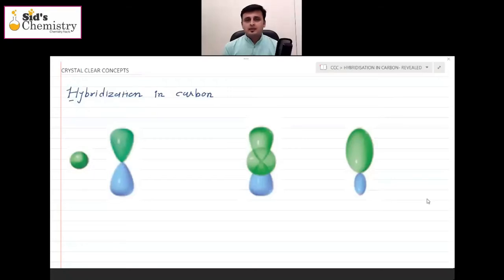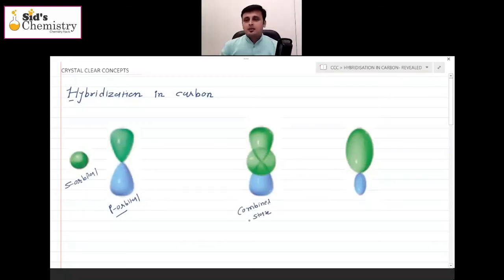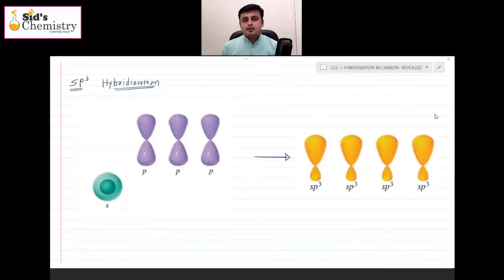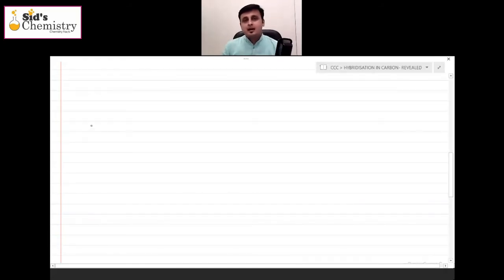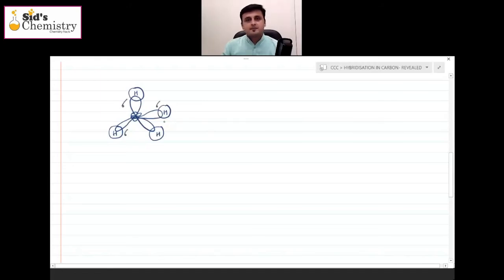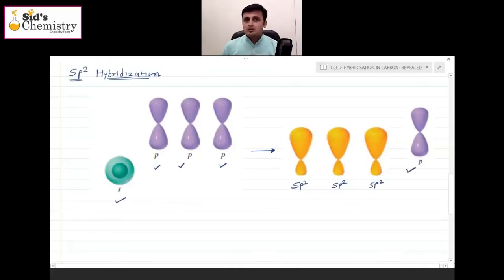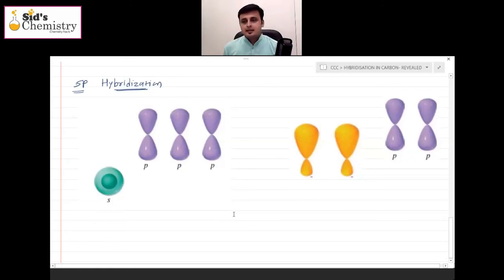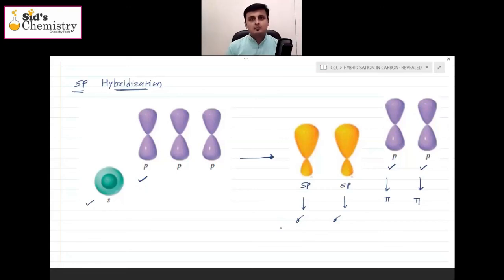HYBRIDIZATION IN CARBON- ORBITAL LEVEL || CRYSTAL CLEAR CONCEPTS || SID SIR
Crystal Clear CONCEPTS by Sid Sir is the Show on You tube which gives clarity over wide range of concepts on chemistry. It gives smooth, to the point and root level education in the chemistry subject.

The concept discussed here is, Orbital level hybridization in Carbon. The answers are explained by the expert and Chemistry Guru Sid Sir.  You Can use comment section to explore the knowledge on the given topic.

Question for the upcoming videos are welcome on the comment section. You Can put Topic/Questions to be answered by Sid Sir in the show and upcoming video may elaborate the concept with step learning.

The purpose of the show and video is to make students and explorer more confident in their studies and research. Several Challenges are still unanswered and being discusses in the upcoming videos.